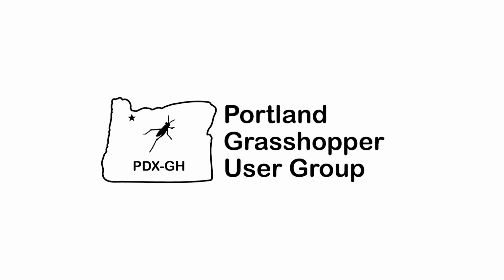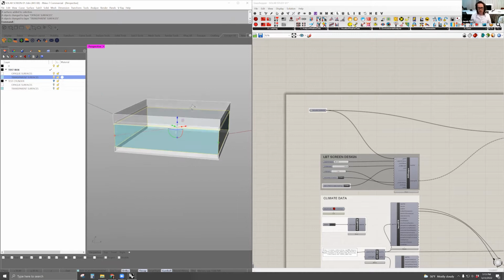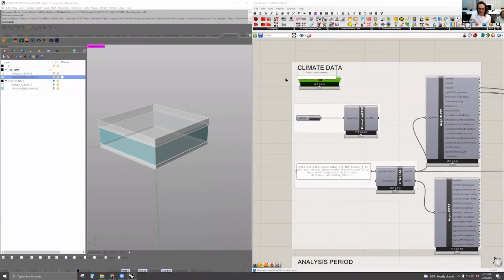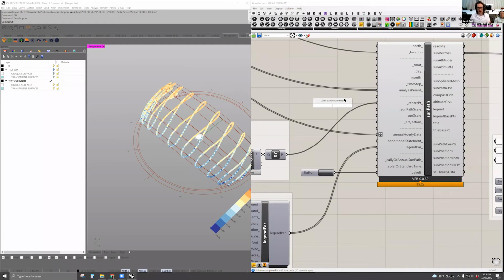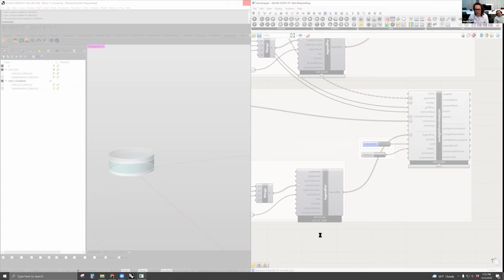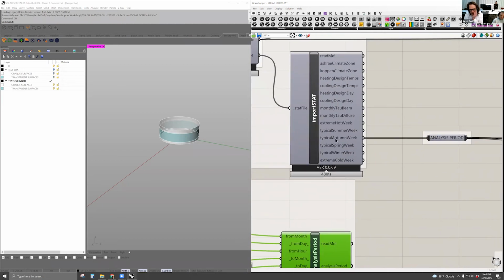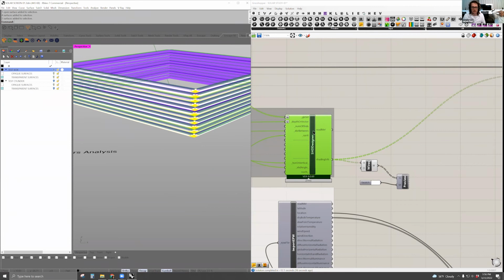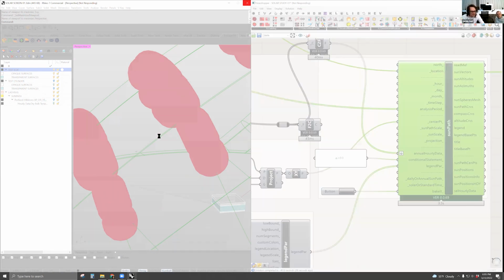PDX GH - Parametric Shading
This is a recording of the PDX-GH online Meetup event on March 23, 2022.
At this event, we reviewed a Grasshopper definition that uses Ladybug to analyze surface for exposure to Radiation and Sunlight to help determine the best design of an exterior shading system.